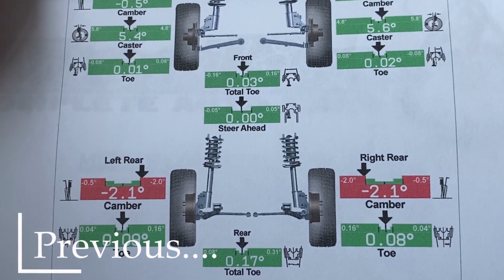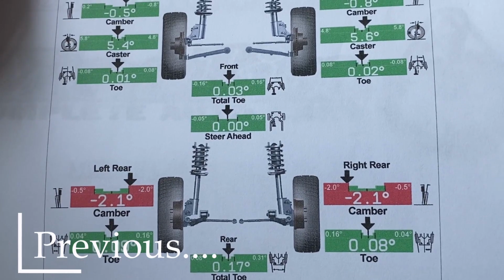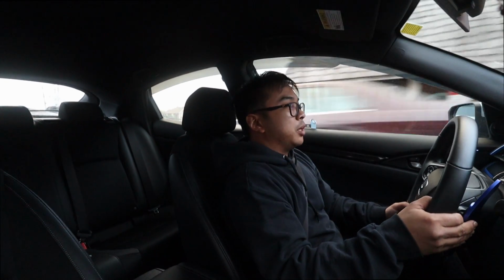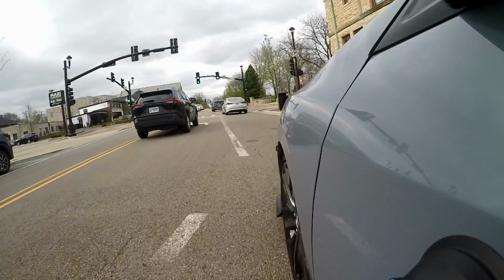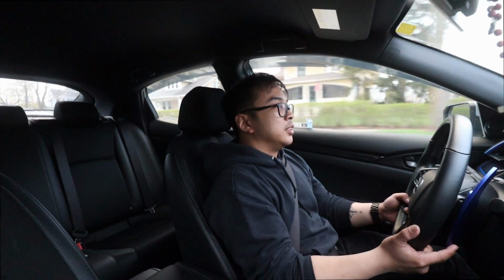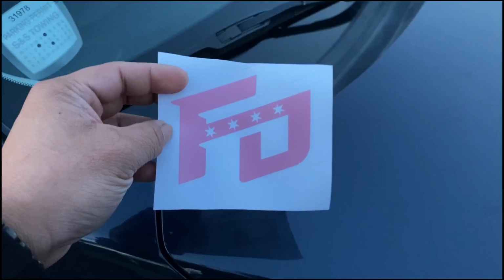Tru hart Test ride on the civic 2021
hey, guys welcome back we just testing the truhart Coilover on the road and how it rides everything is good. the ride is pretty good and it is just a bumpy ride. thank you for watching see guys the next video.

tell me more info on how the car ride comment me down below